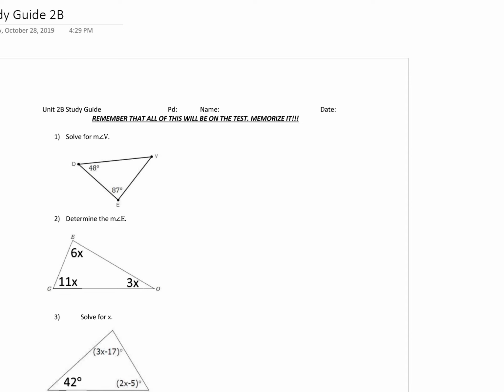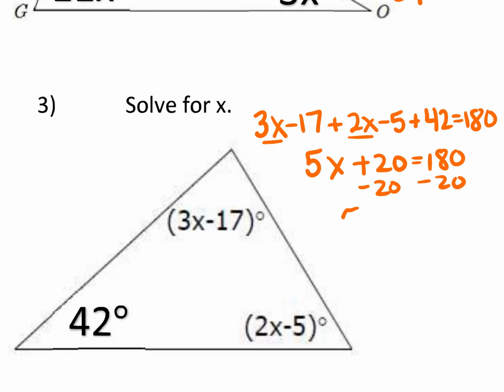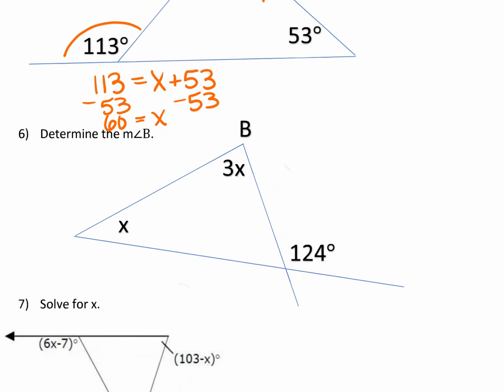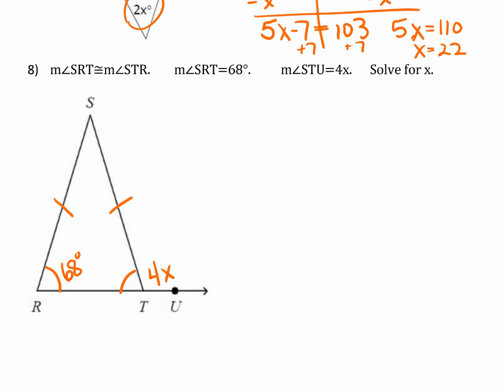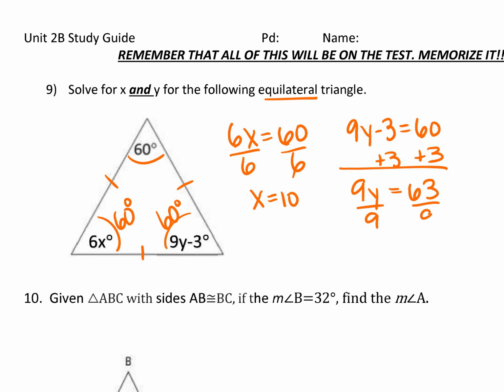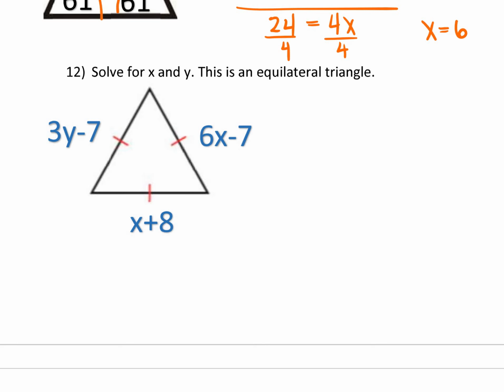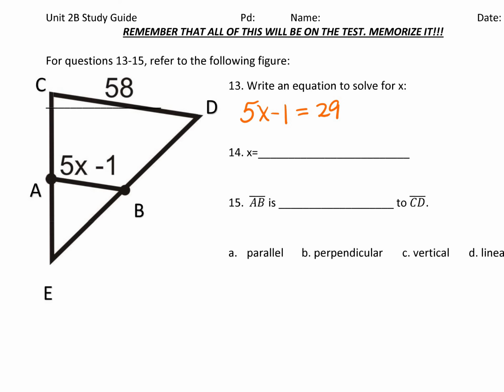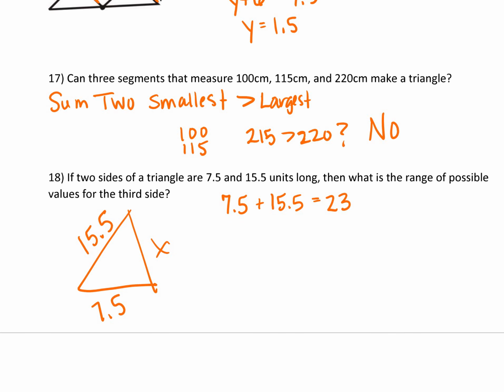Unit 2A Triangles Study Guide Walk-through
This a a walk through of the study guide for our triangles study guide. This is not designed to teach any new content.